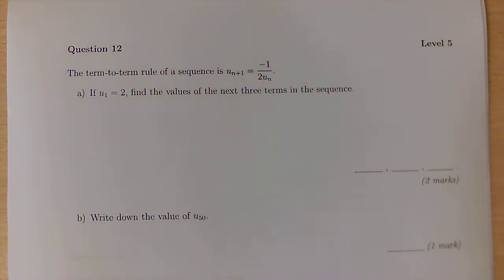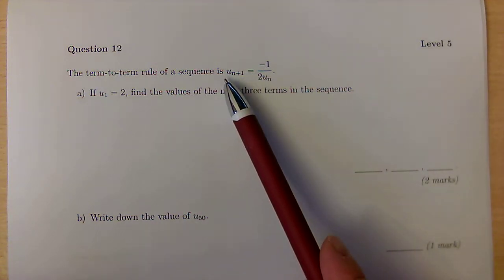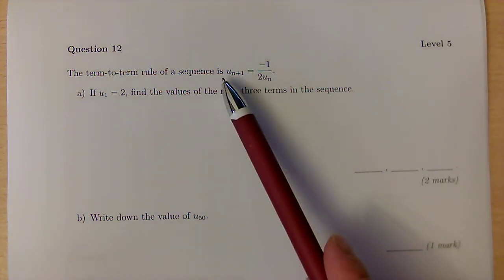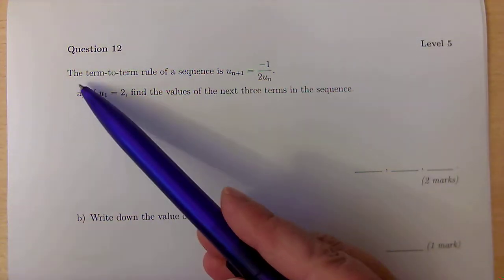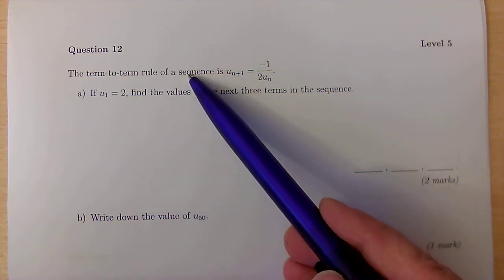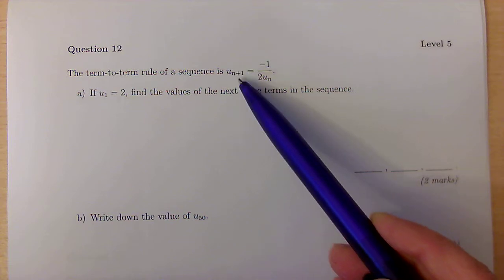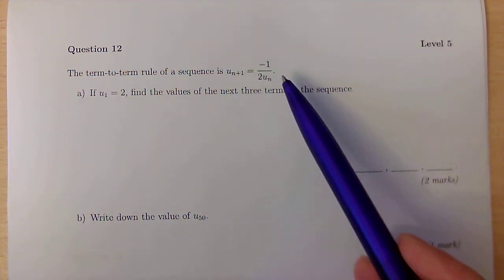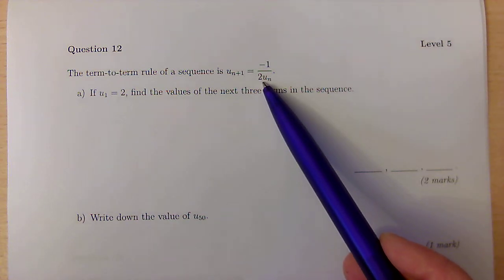Y10 mock exam paper 1 questions12 13